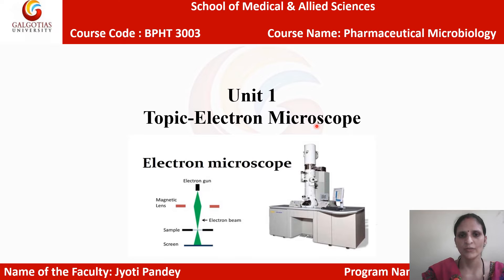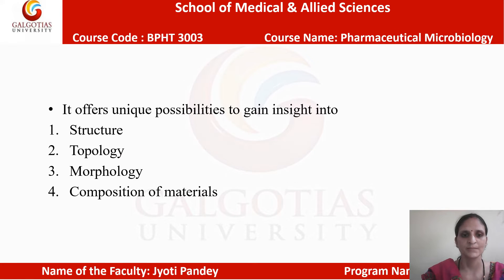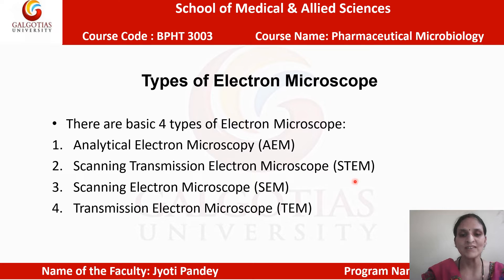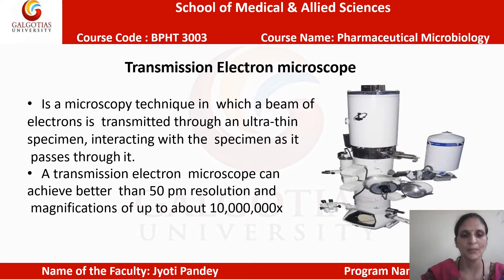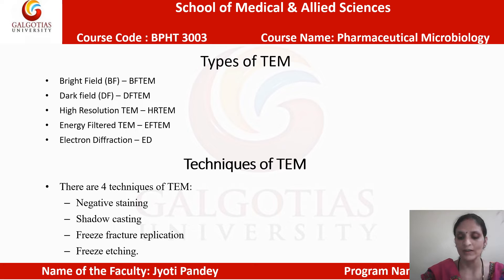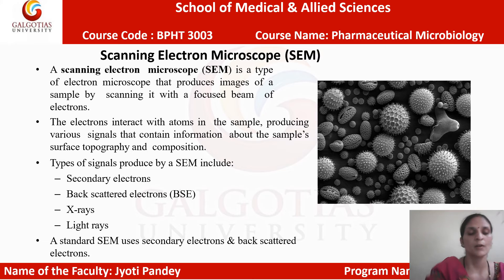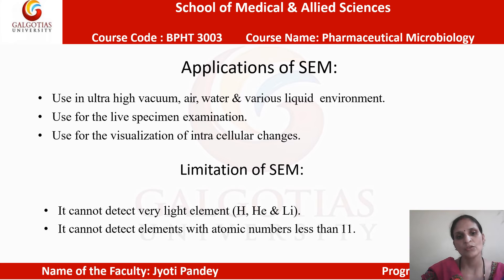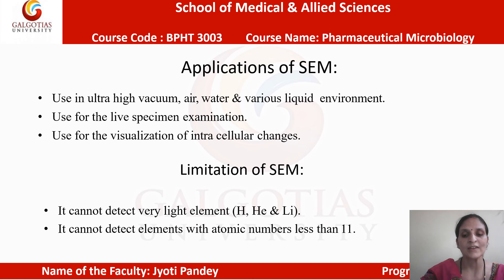BPHT3003, Pharmaceutical Microbiology: Electron Microscope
Electron Microscope